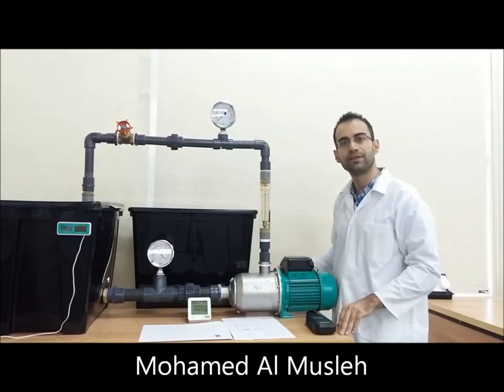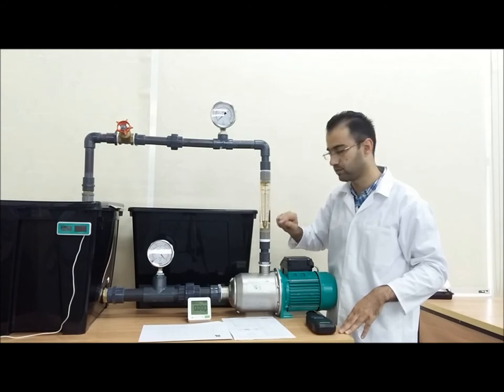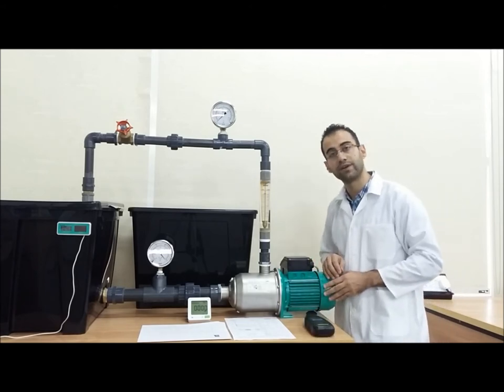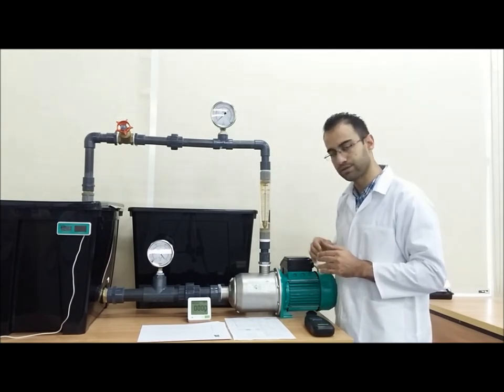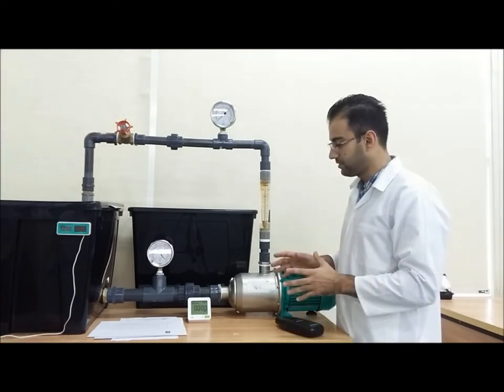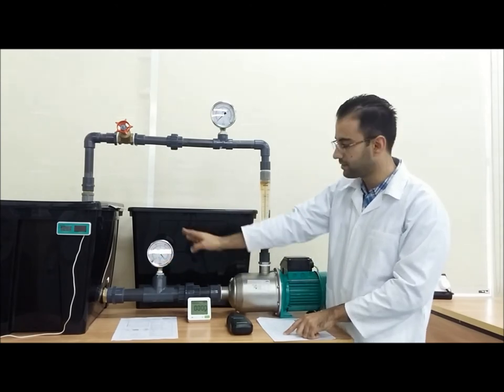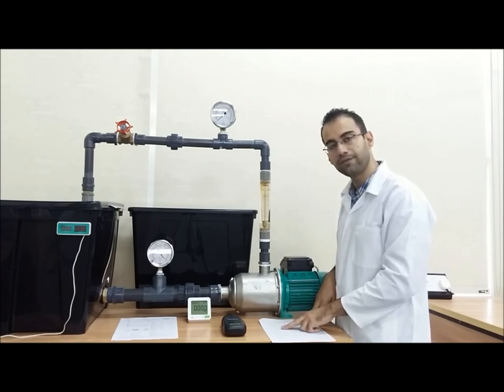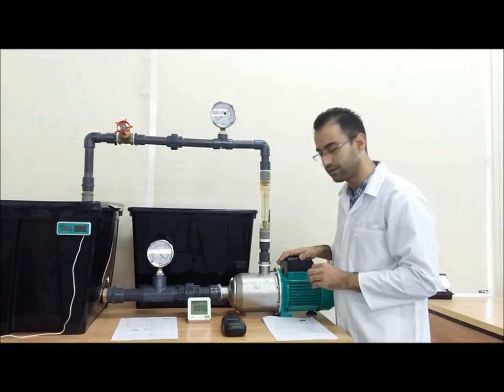Performance Curve for Pumps HWUDC Vlab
To develop centrifugal pump performance curve from input and output parameters.
Heriot Watt University dubai Campus Vlab